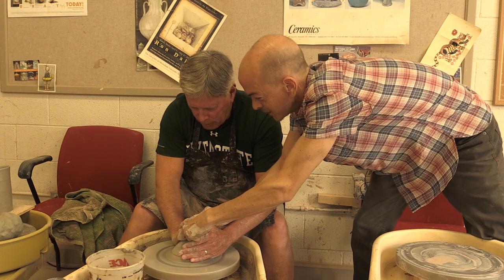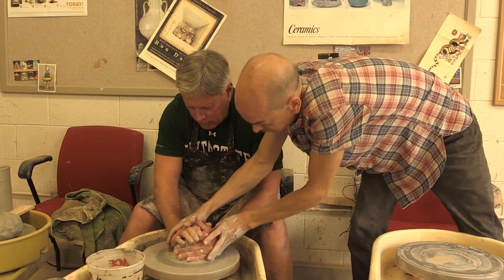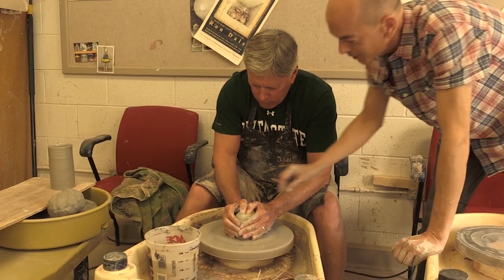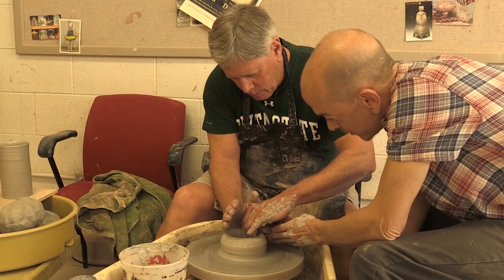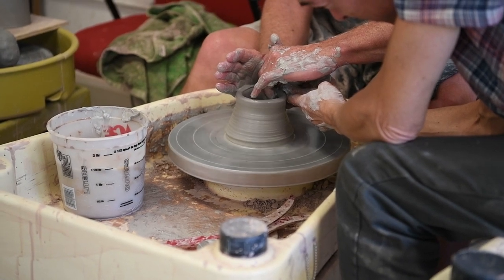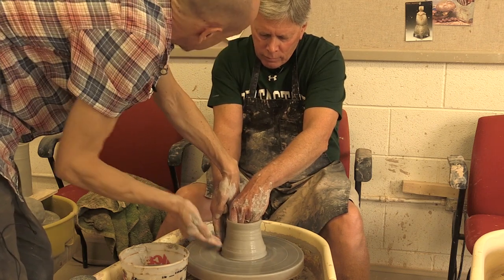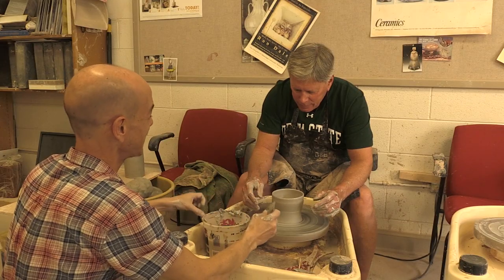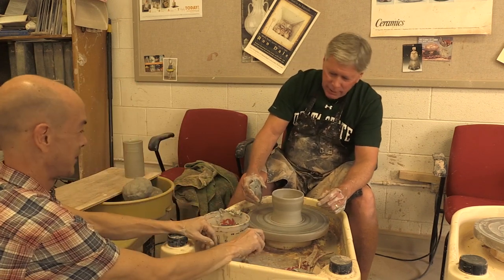Statesmen Insider: Ceramics 10.11.19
Did you know the Bachelor of Fine Arts in Studio Arts degree includes seven concentrations? Some of those are graphic design, painting, sculpture and crafts.